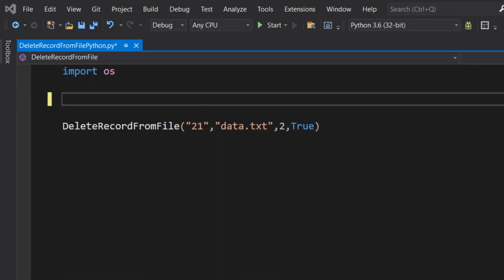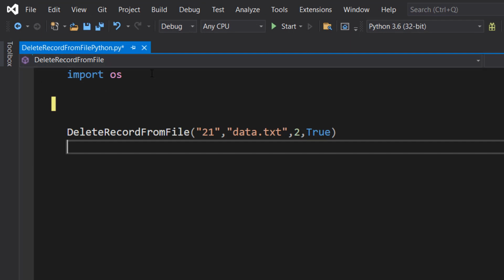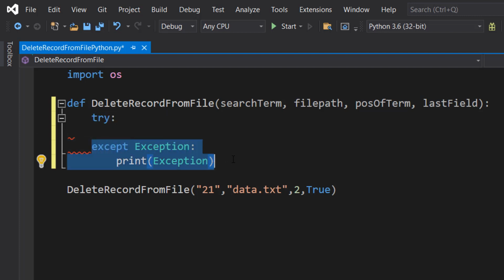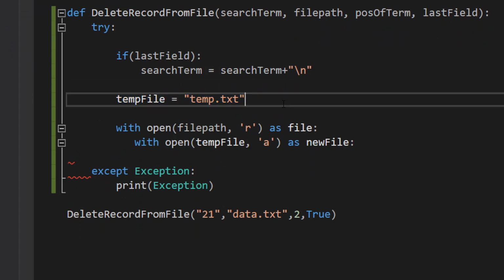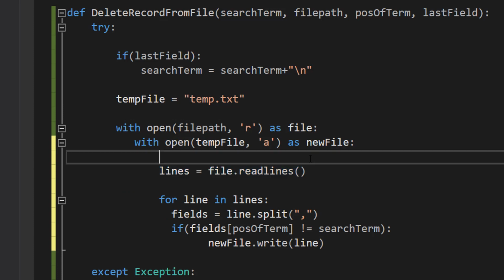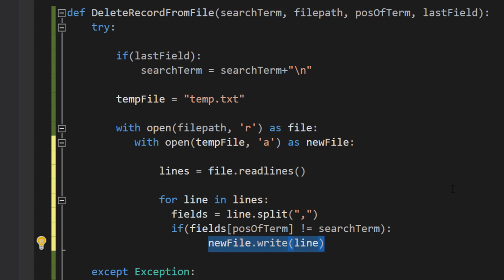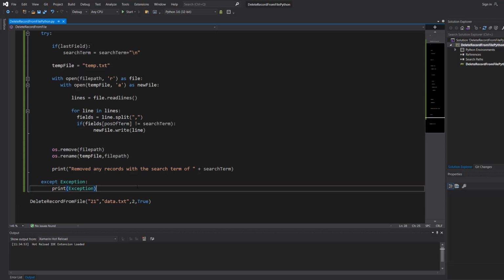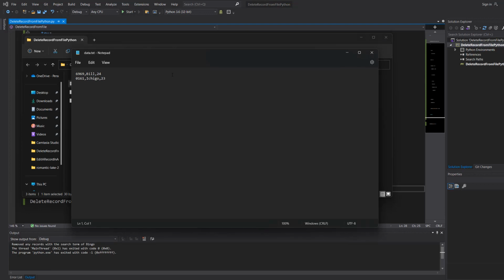How to Delete a Record From a File With Python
Greetings, today we shall be covering how to delete a line or record from a file using Python.This tutorial will show you how to delete a line or record from a csv/text file by specifying a search term and deleting the line/record if it matches the search term criteria.

We can acomplish this by specifying a field of a record we want a record we want to delete to contain. We specify the value and which field of a record that value should exist in.

We loop through evey line/record of the file. We split the record into an array, where each field has its own element. We then check if the current record contains the search term we specified in the correct field. If there is a match, we don't do anything. If there isn't a match, we write the current record we are reading to a temp file.

Once we have looped through the entire file, we delete the file we were reading and then rename the temp file to whatever the original file was called.

This creates the illusion of deleting a record from a file but what we really did was write every record we want to keep to a new file and renamed it.